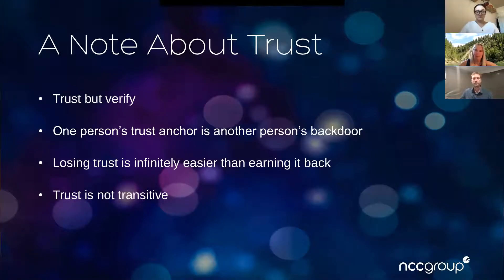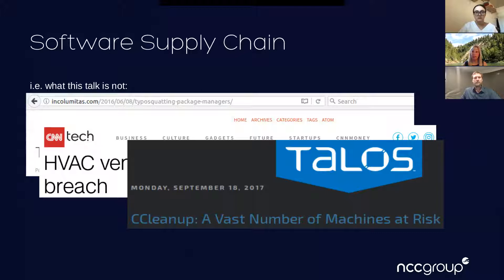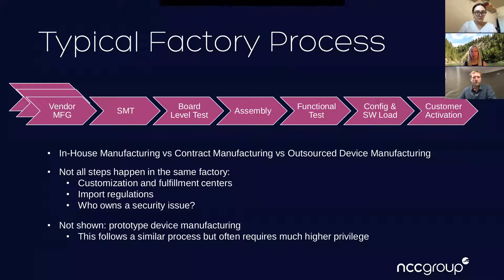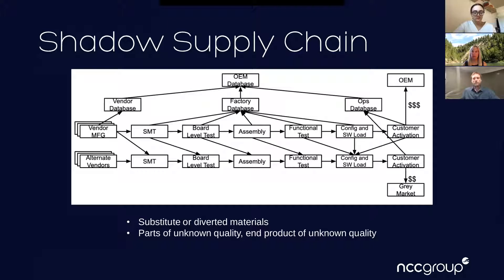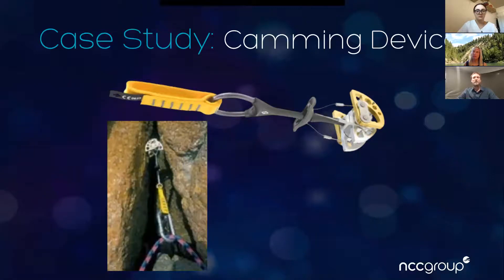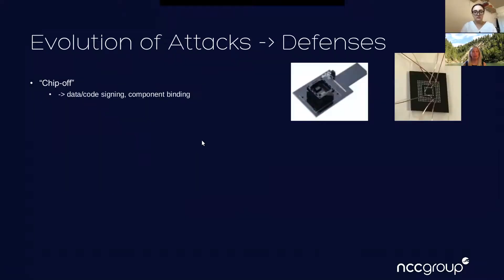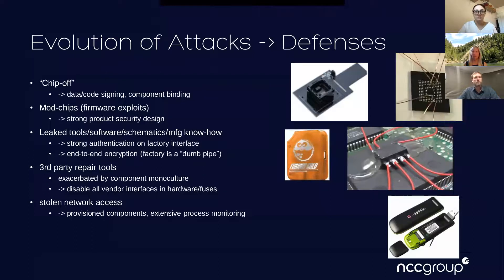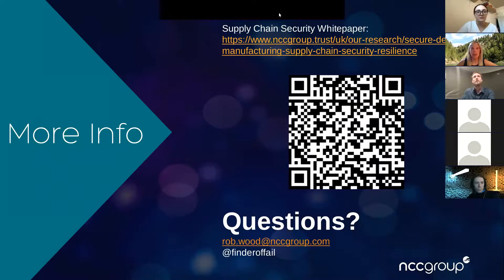NCC Group: Building Secure Devices in Untrusted Factories | Oct 2, 2020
Today the production of hardware devices involves multiple suppliers at various stages of the production and support life-cycle. With very few exceptions, no electronics manufacturer actually designs and manufactures every single component of a device in their own factory. These hardware and manufacturing supply chains introduce considerable risk that threat actors could gain an opportunity to defraud, steal, counterfeit, or otherwise undermine the security of the produced electronic devices.

Some things that we will discuss in detail:

-Why you should not trust your factories
-The various attack patterns seen in real world manufacturing environments
-How to build a secure product that your customers can trust, even when using untrusted factories and repair center partners
-Actual solutions that have been implemented to great effect